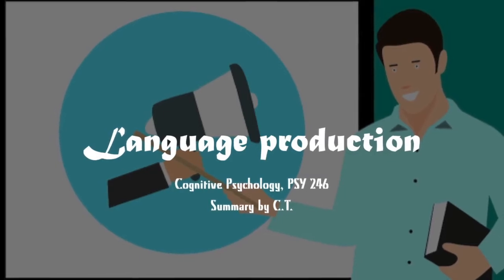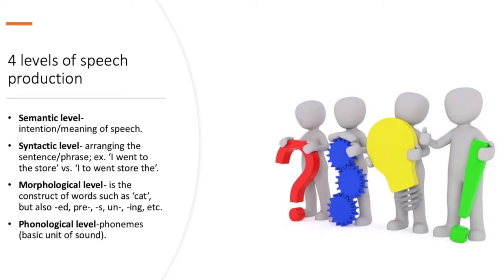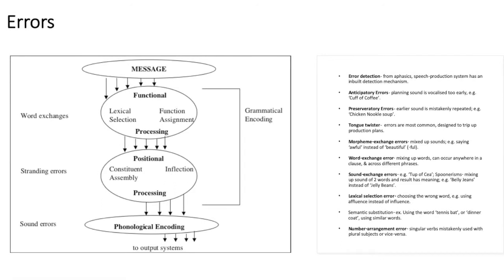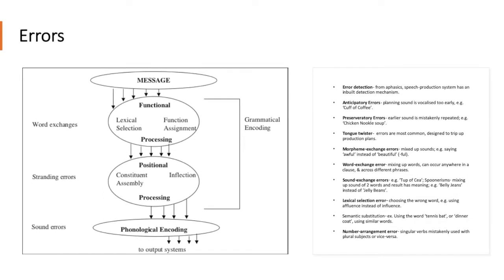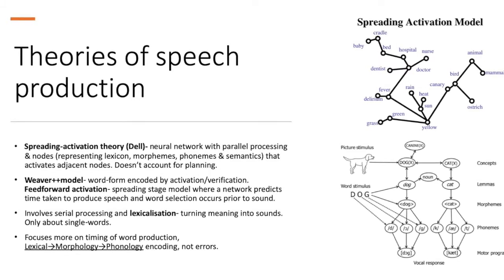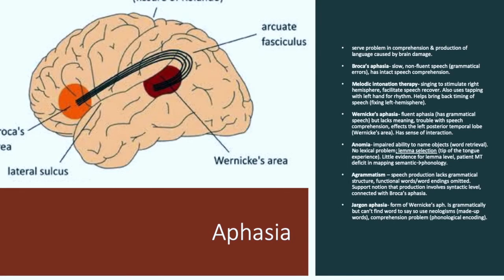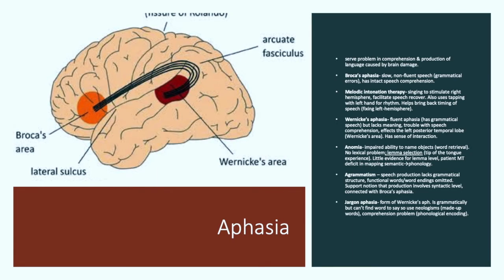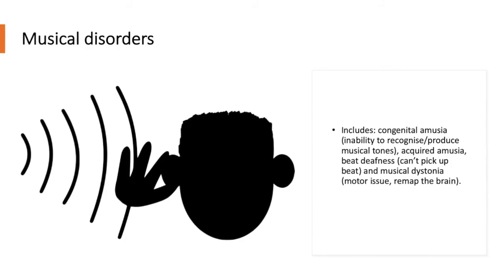Language Production, Language Errors & Aphasia | Cognitive Psychology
This is a quick video that looks at the processes and theories about how language is produced; and what goes wrong including errors and aphasia.